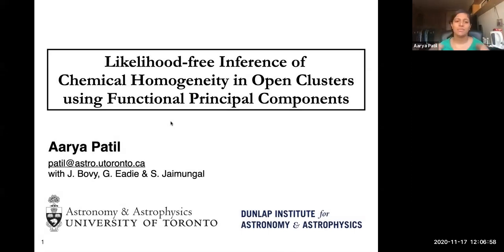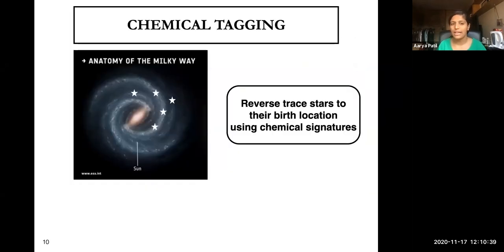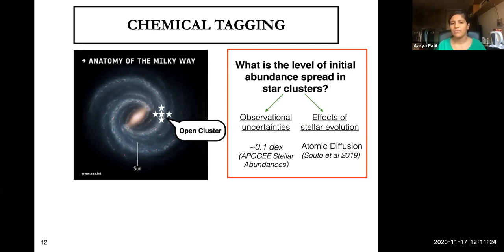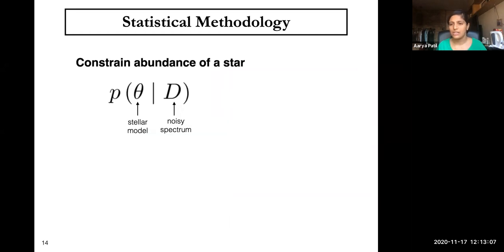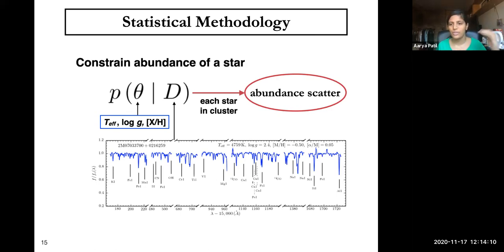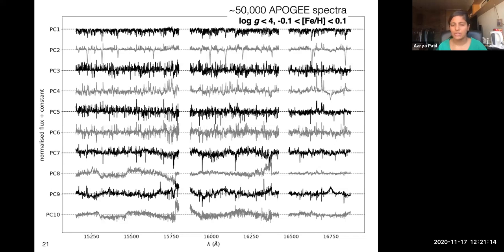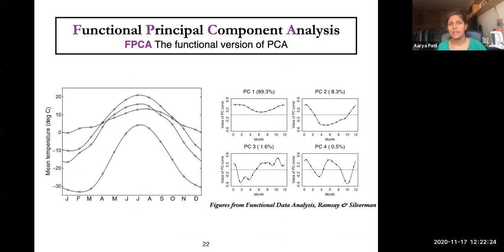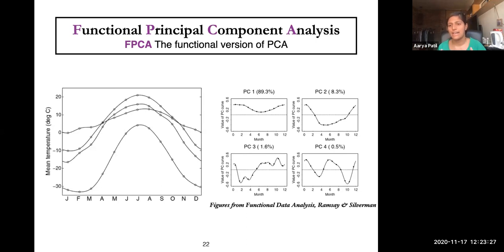CHASC 2020nov17 Aarya Patil FP 1760x900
Likelihood-free Inference of Chemical Homogeneity in Open Clusters

Abstract: Star clusters are excellent astrophysical laboratories to study the history of star formation and chemical enrichment in our Galaxy. These are groupings of stars born out of the same gas cloud, and are theoretically expected to have similar chemical compositions. Empirically validating this chemical homogeneity is important yet difficult because the measurement of accurate and precise chemistry of stars using stellar spectroscopic data is statistically challenging. We perform high-fidelity Likelihood-free Inference of chemistry of stars using state-of-the-art Neural Density Estimation to observationally determine the level of chemical homogeneity in open clusters. We make our model computationally efficient by using Functional Principal Component Analysis that models the low-dimensional intrinsic structure embedded in the ~10,000 dimensional stellar spectroscopic space. Our constraints on chemical homogeneity will not only help understand the detailed evolution of star-forming clouds but also allow us to trace the chemical and dynamical history of our Galaxy through chemical tagging.